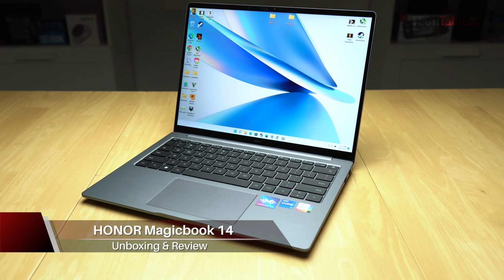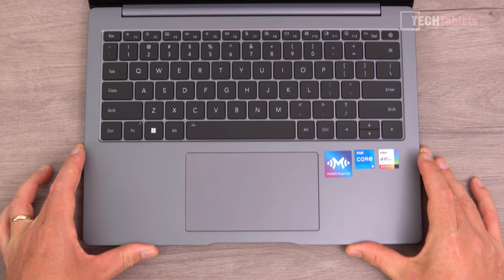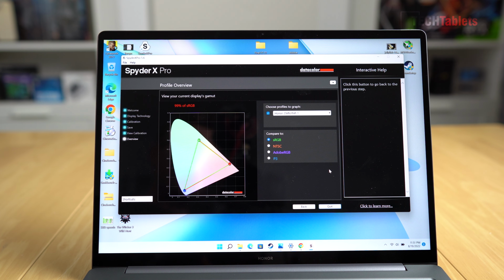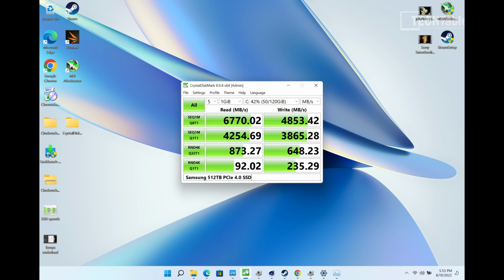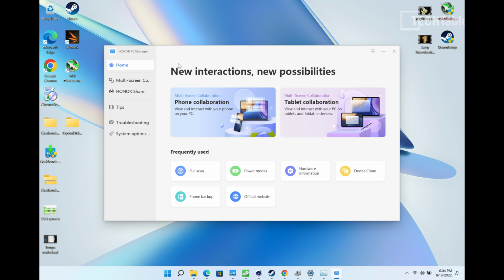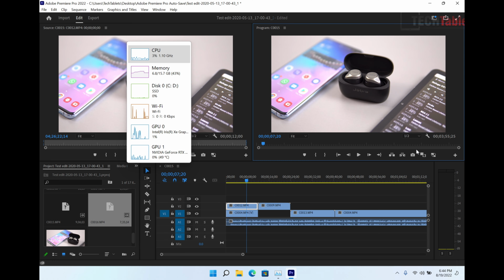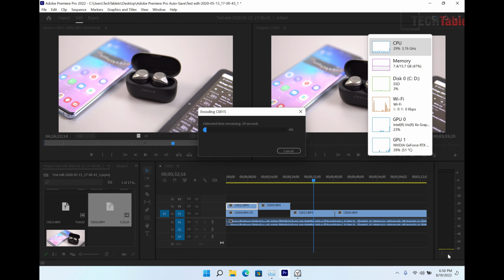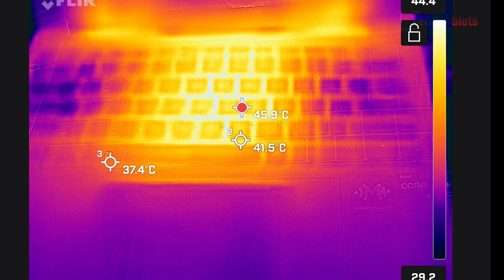HONOR MagicBook 14 Review - Finally A Dedicated GPU!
HONOR MagicBook 14 review. Core i5 12500H 14-inch laptop with optional Nvidia GeForce RTX 2050 with 4GB of DDR6 RAM. Full specs and pricing

00:00 - Intro & review unit spec
01:41 - Design, keyboard, touchpad, ports, and features
05:17 - Screen
06:39 - Windows 11, devices, and benchmarks
09:57 - Included software
11:17 - Loudspeaker sample, mics, and webcam
12:10 - 4k60 video streaming and 4k video editing and export times
14:23 - How well can the RTX 2050 game?
15:53 - Thermals and fan noise
17:07 - Final words with Pros and Cons